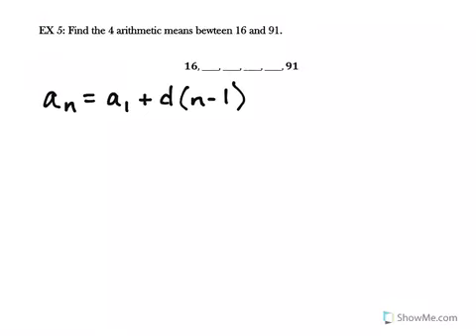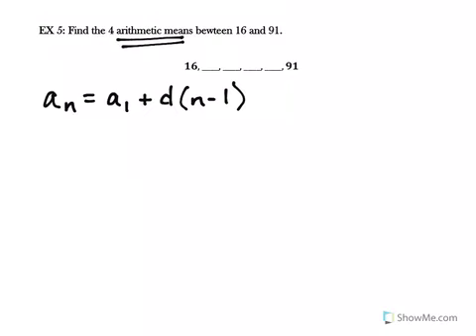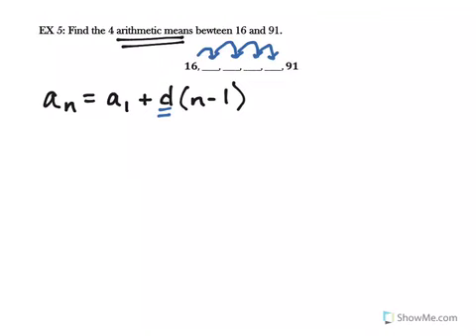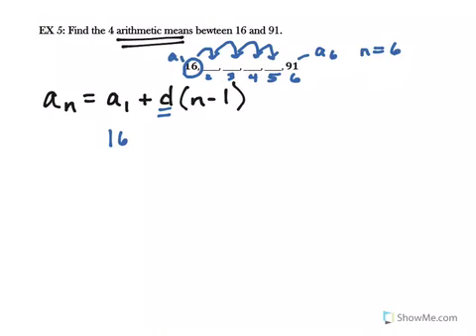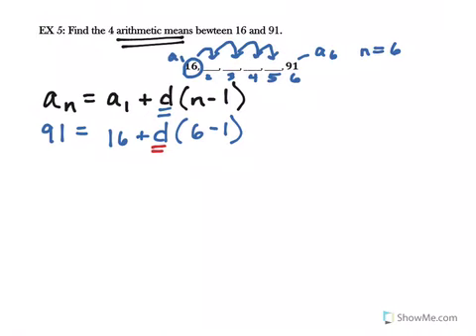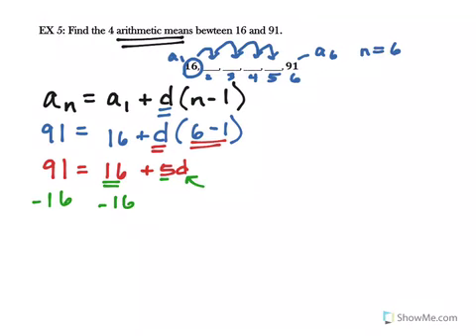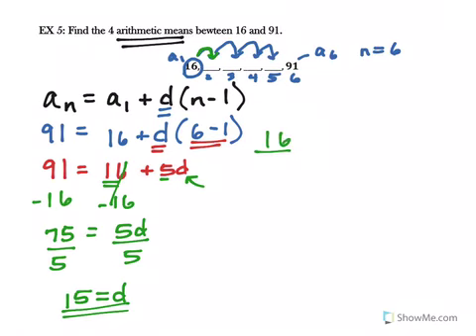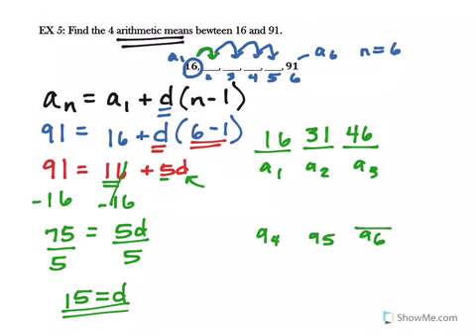arithmetic means of arithmetic sequence